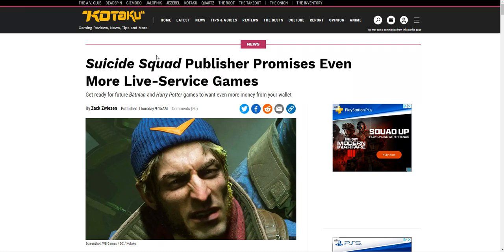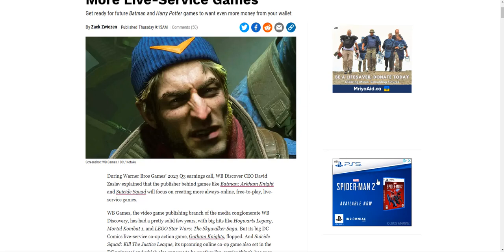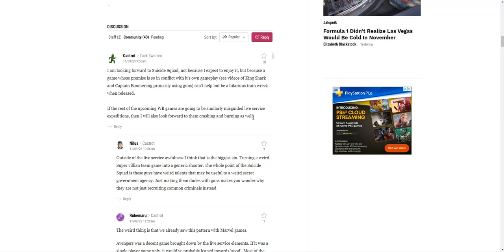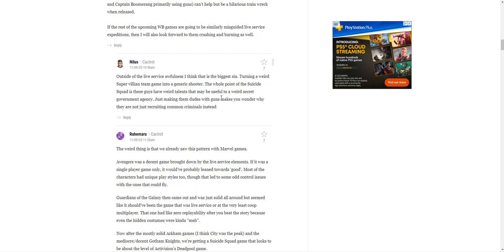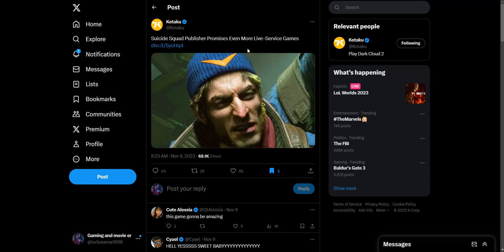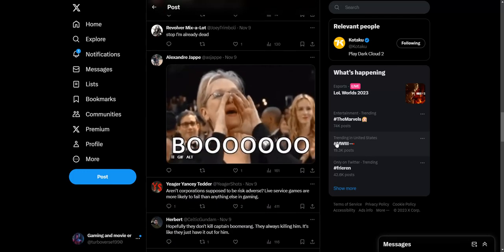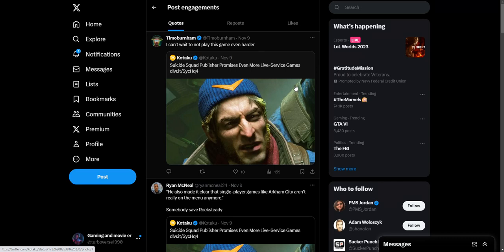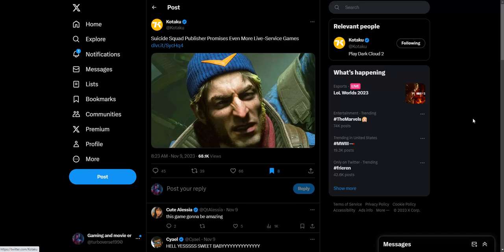Spiderman 2 is only popular right now because Warner Bros is destroying Rocksteady with this GAAS BS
Not getting a new Batman single player game because warner bros wants to only focus on micro transactions filled games going forward